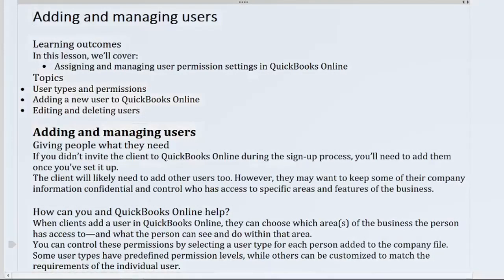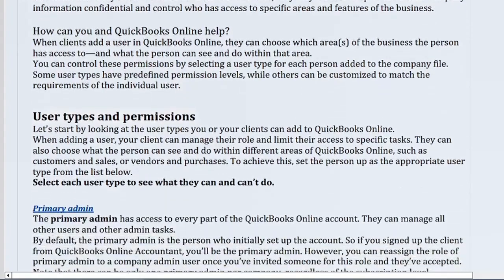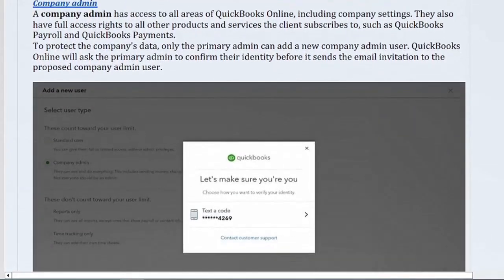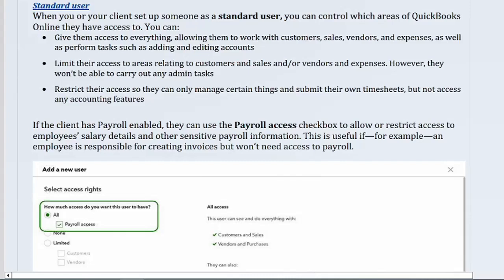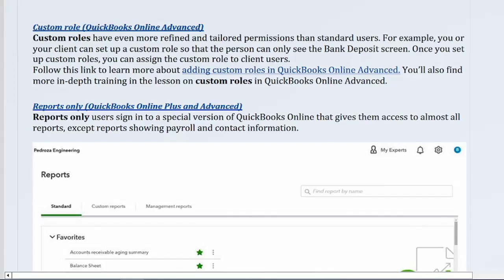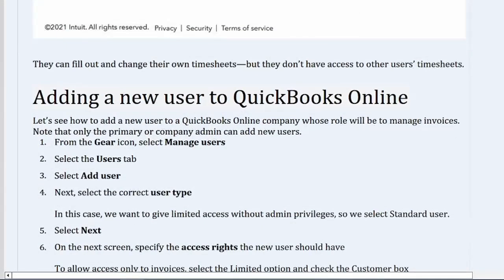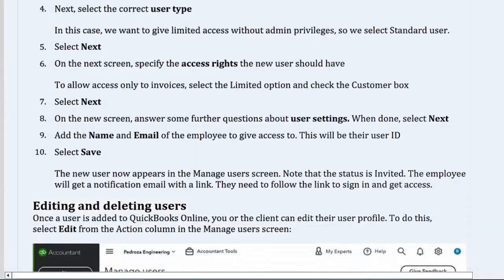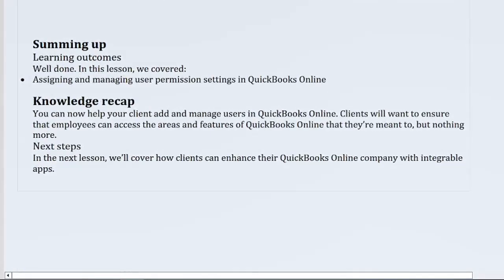Getting started: Adding apps